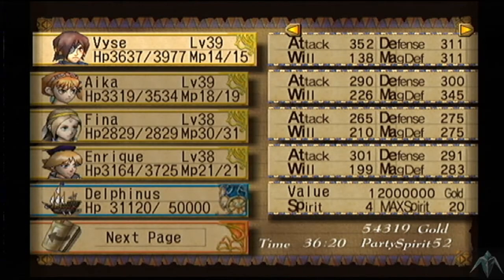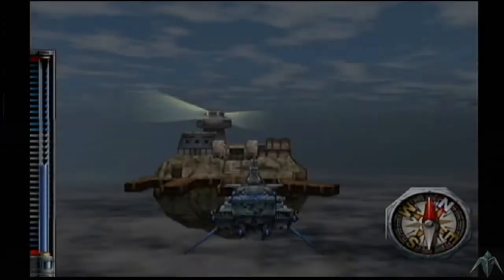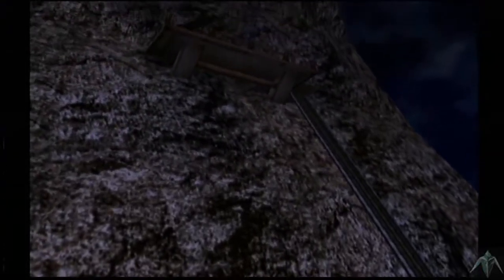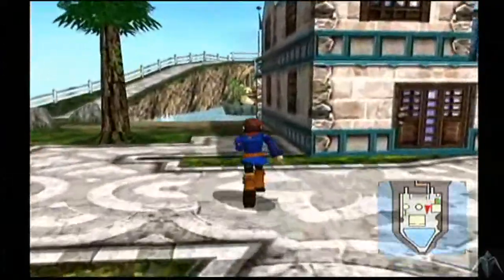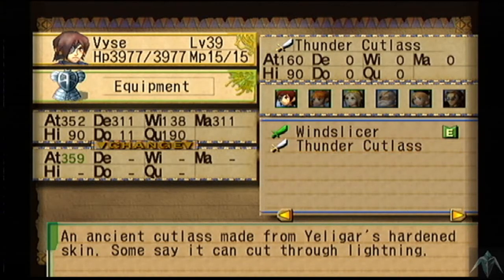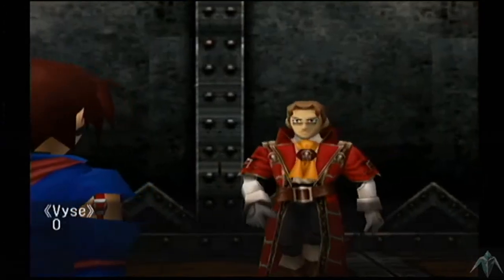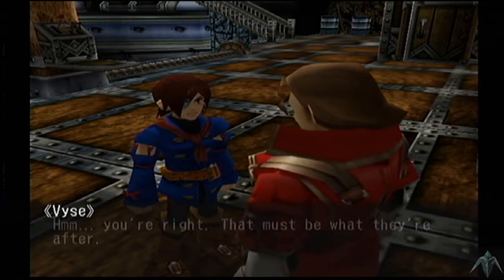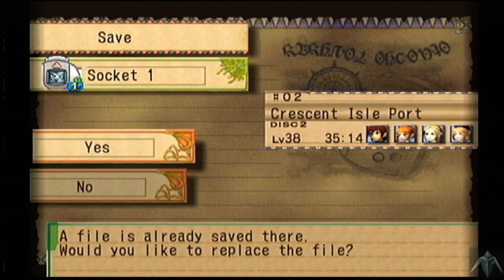Lets Play Skies of Arcadia: part 65 - galcians intent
we learn that valua is planning on venturing into deep sky and have constructed a base, at said base glacian has assembled the admirals as his plans start coming to light